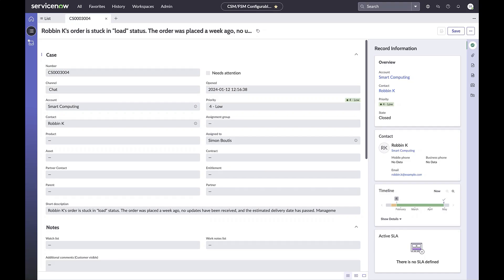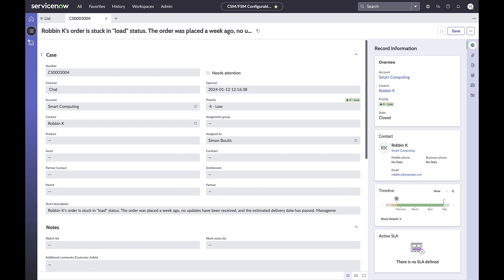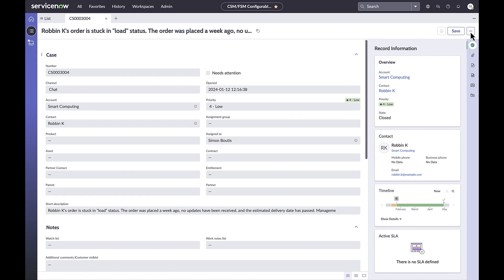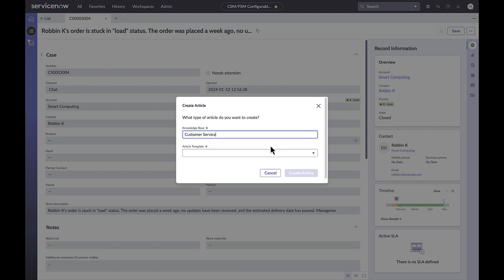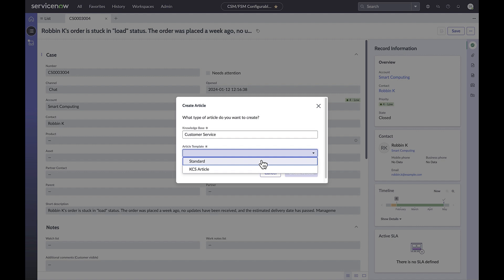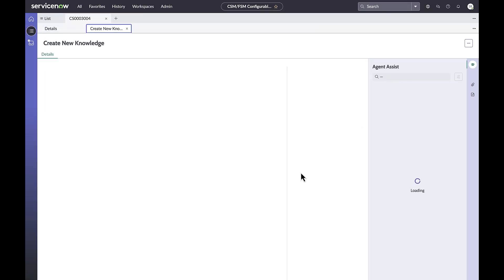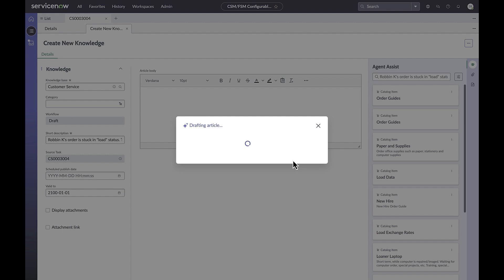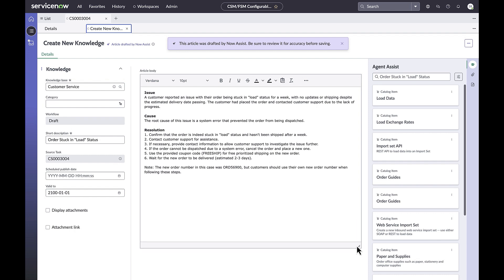Video Shorts: Now Assist for CSM - Knowledge Generation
In the Washington release, is a new Generative AI (Gen AI) feature to generate draft knowledge article in real-time when issues are first encountered